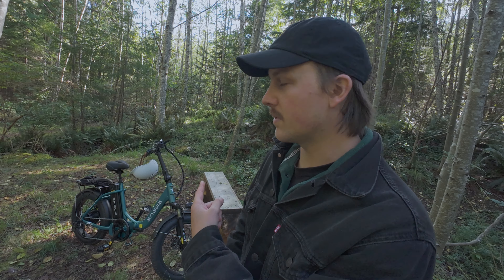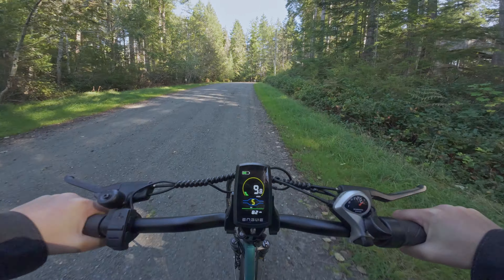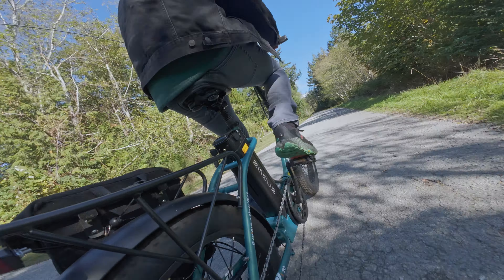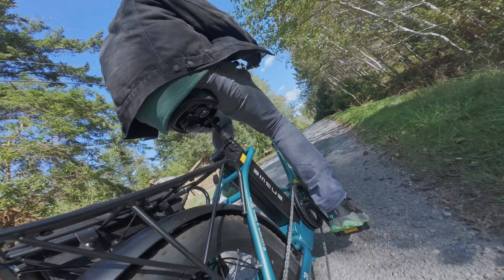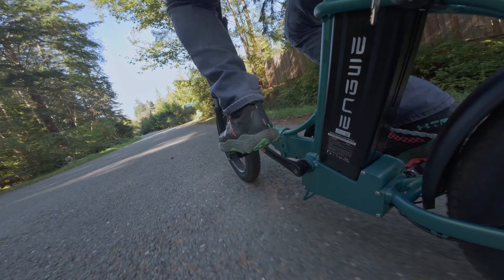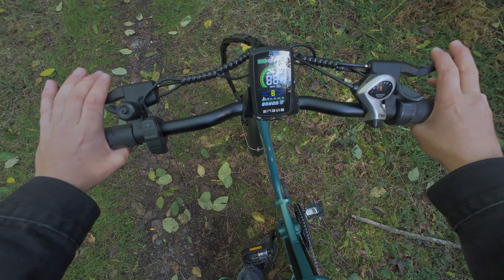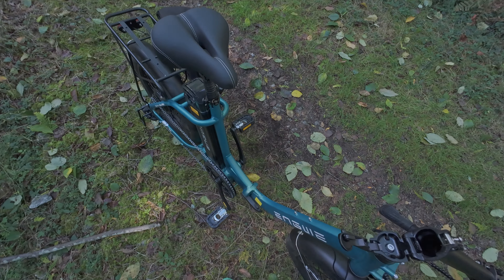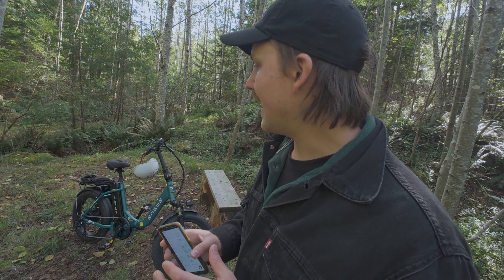ENGWE L20 2.0 E-Bike Review: Best Affordable Electric Bike of 2024?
ENGWE L20 2.0 E-Bike Review | Affordable & Versatile Electric Bike!

In this video, we take a deep dive into the ENGWE L20 2.0 e-bike. From its sleek design to powerful performance, we test out the features that make this e-bike stand out. Whether you're looking for an affordable commute or a fun ride, this e-bike has something for everyone. Watch the full review to see how it performs in different conditions and why it could be the perfect choice for you!

ENGWER50OFF（For models under $999）

ENGWER100OFF（For models $1000-$1499）

ENGWER150OFF（For models $1500-$1999）

ENGWER200OFF（For models $2000 and above）